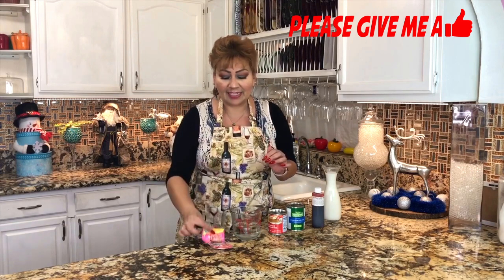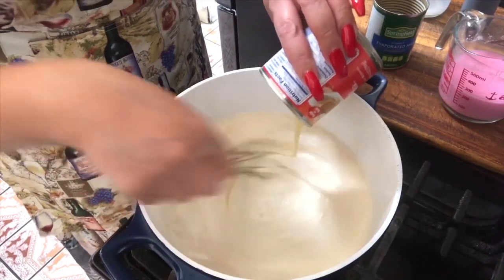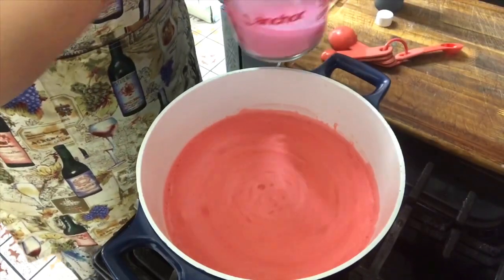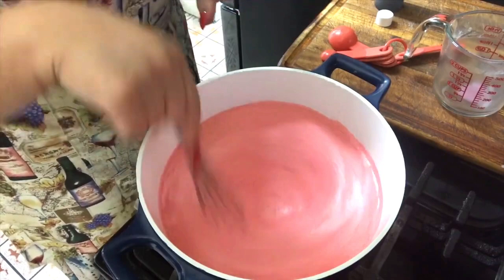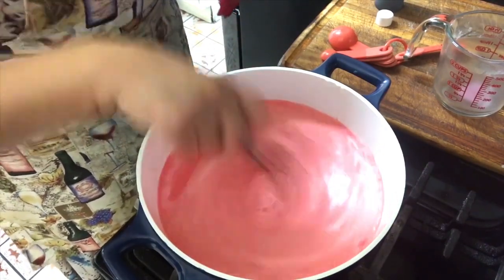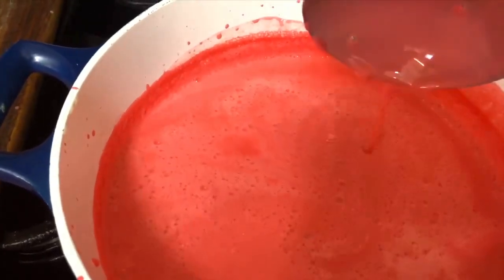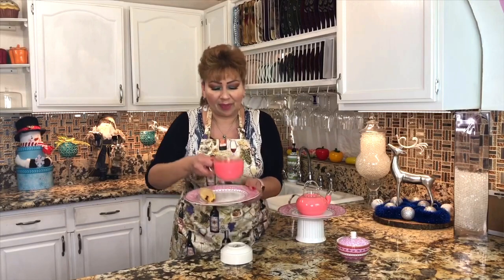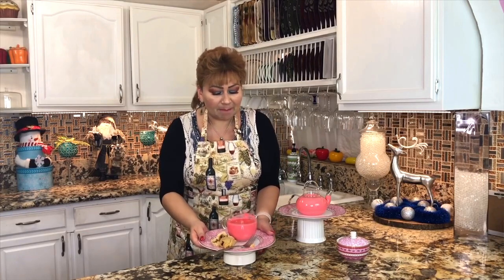Mexican Strawberry Atole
Hello everyone,

Today I am going to share with you one of my favorite recipes, Strawberry Atole. Atole is a traditional hot corn- and masa-based beverage of Mesoamerican origin. Strawberry atole is known as atole. It is typically accompanied with tamales, and very popular during the Christmas holiday season. This atole is easy to make and in  this video recipe I am going to show you step by step how to make this Strawberry Atole. You are going to love it!

1 package of strawberry Atole
1 evaporated milk
1 condensed milk
1 tsp of strawberry extract
1/2 cup of water
4 cups of regular milk